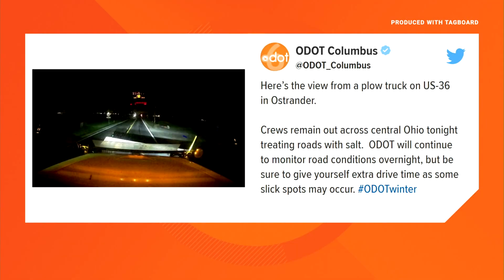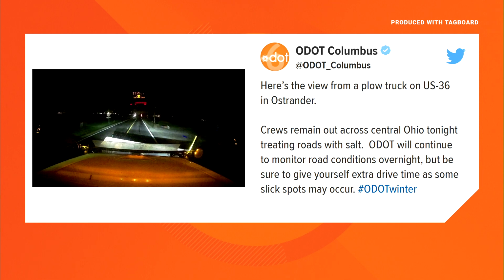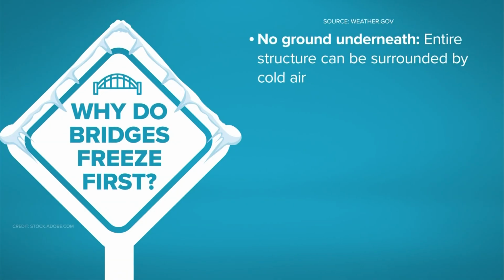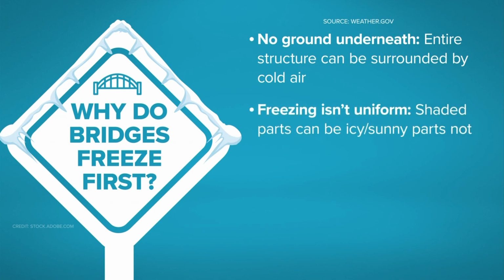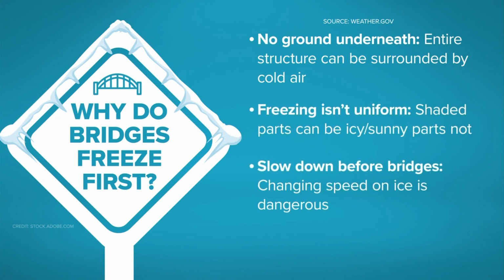Staying safe while driving in winter conditions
Plow trucks were out for the first time this season,  treating the roads for winter weather over the weekend.